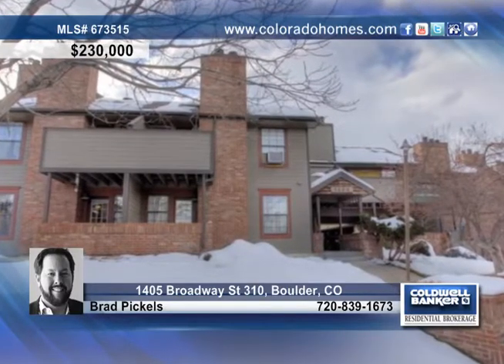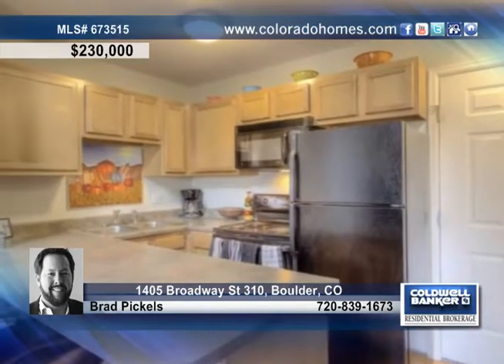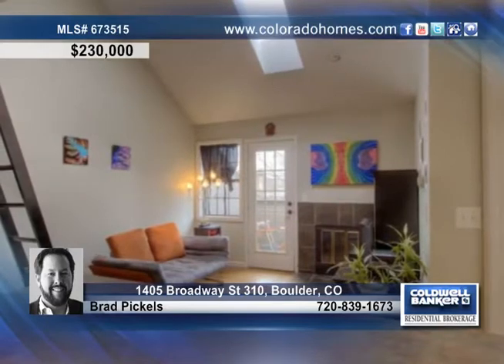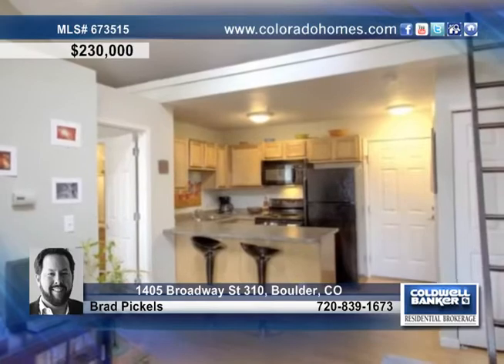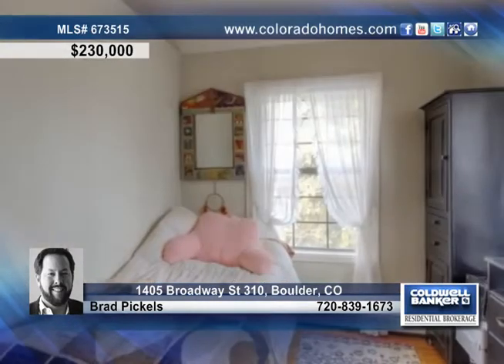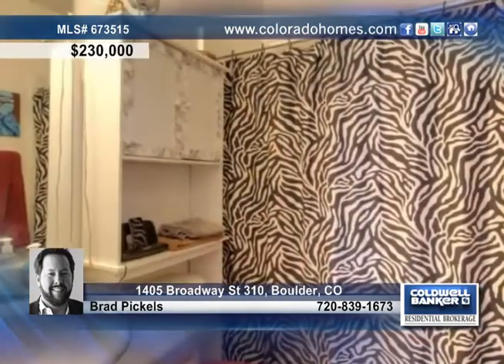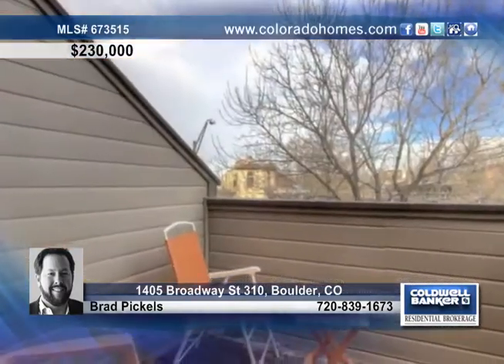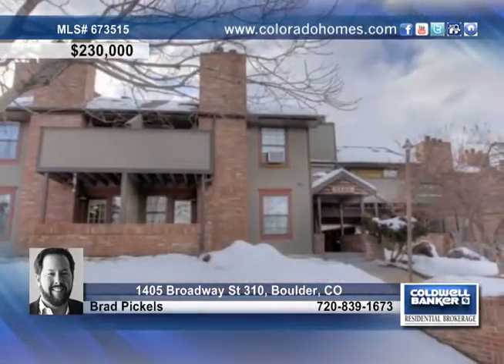Home for sale in Boulder, CO | $230,000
Great location on The Hill. This recently renovated complex is directly across the street from the CU Campus &amp; adjacent to all that The Hill has to offer. This safe &amp; secure 3rd floor unit boasts a private balcony &amp; features 1 covered pkg.. space, washer/dryer in unit, hardwood floors thru out, fireplace,vaulted ceilings w/skylight, storage loft, newer appliances, and additional storage closet in the basement. Easy to rent. Great opportunity for parents with CU kids or as an investment.